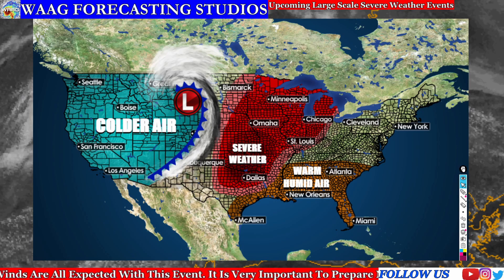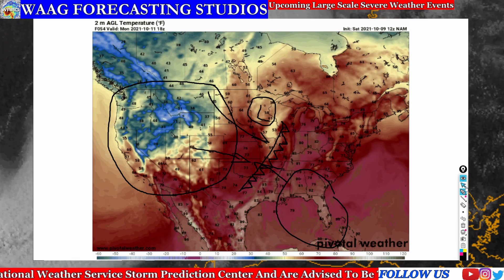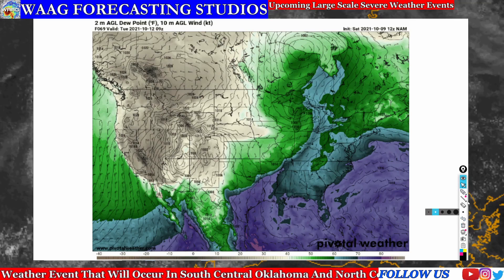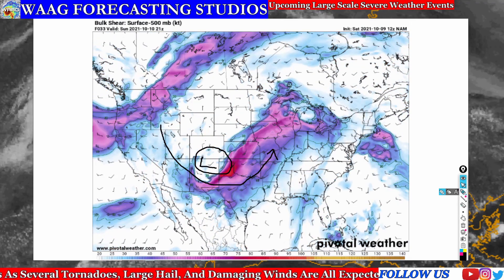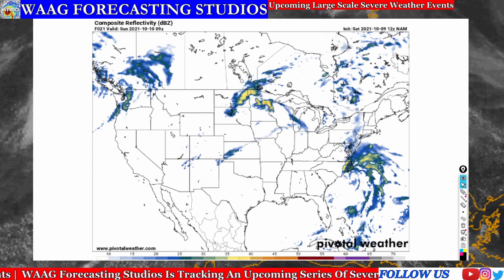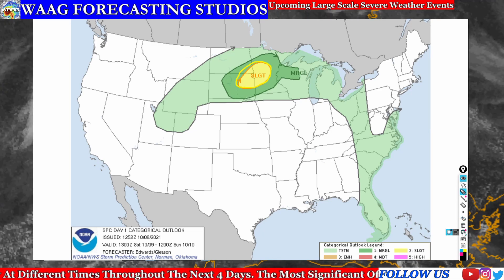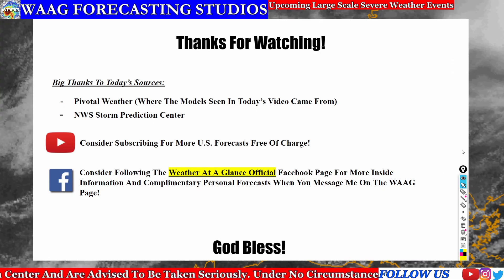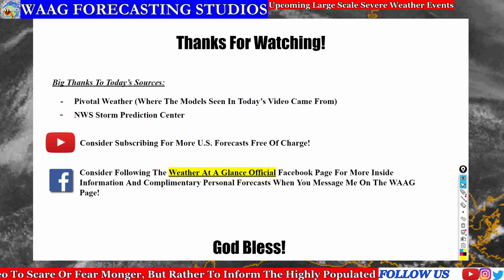Multi Day Severe Weather Event For Tornado Alley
In today's forecast we are going to be going over an upcoming series of severe weather events that will be occurring over the next four days.
Check Out The Website I Get All The Information Off Of For My Channel, It’s Free And Easy To Use!